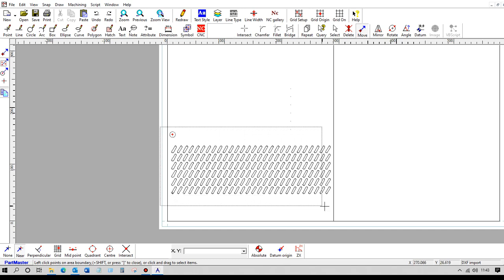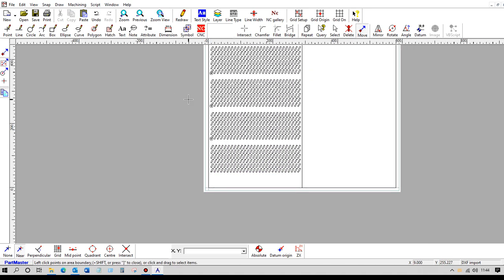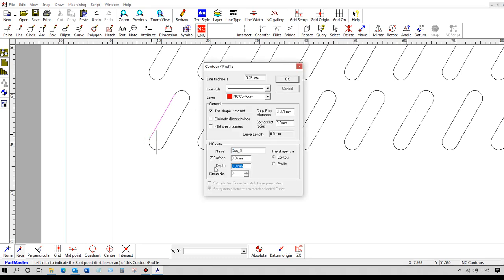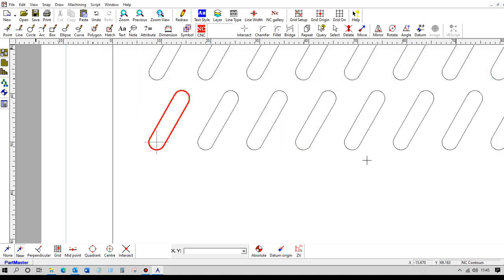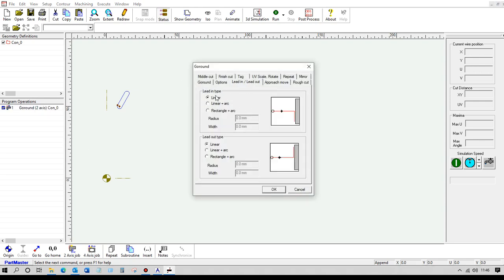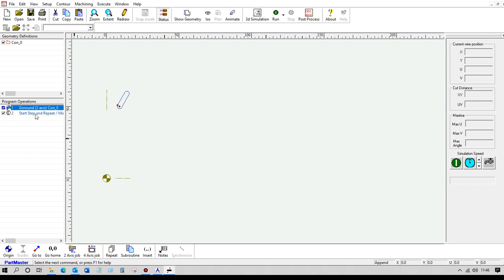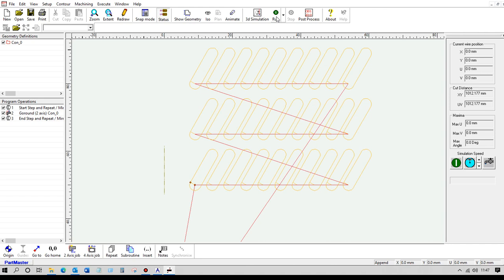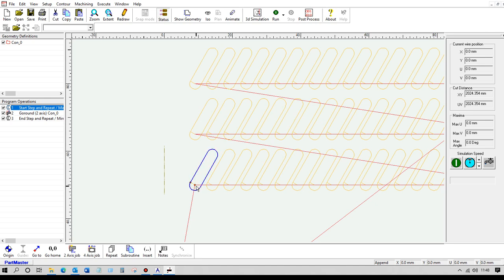Dolphin PartMaster CADCAM - EDM Repeat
Shows how to use the Move / Copy in CAD and the Repeat function in EDM